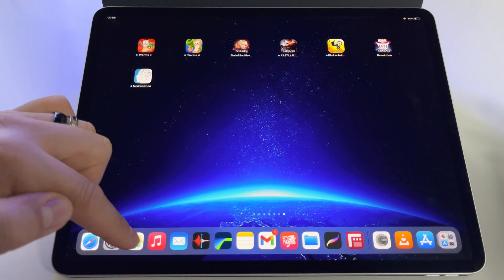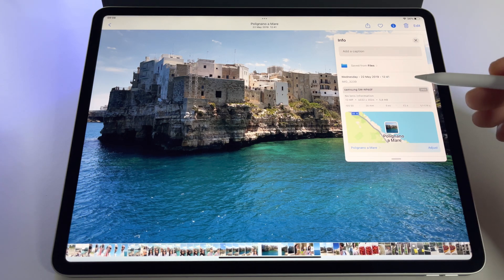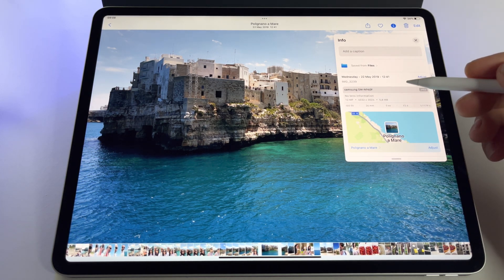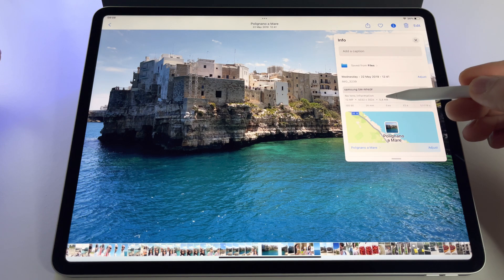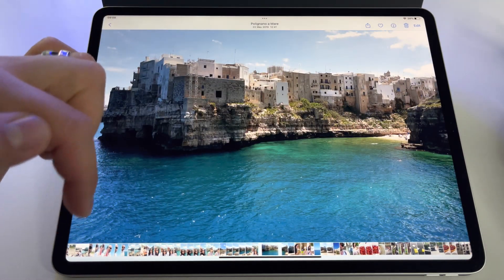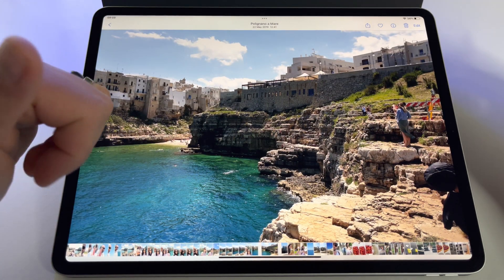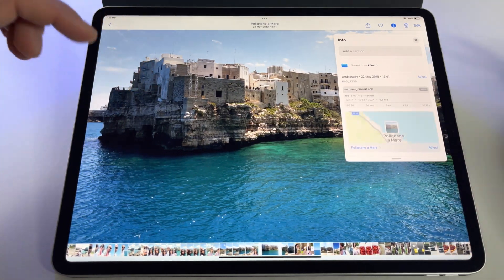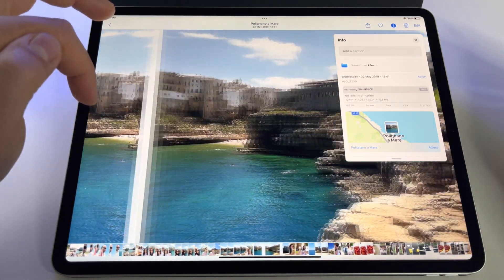How to check the picture / video size in iPad’s photo gallery - iPadOS 15